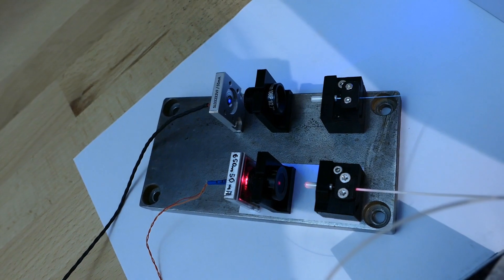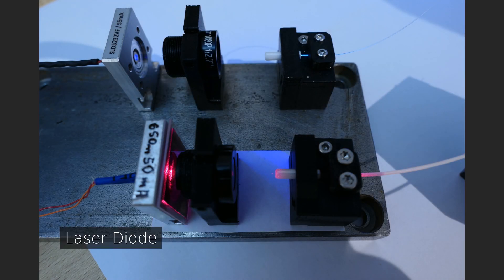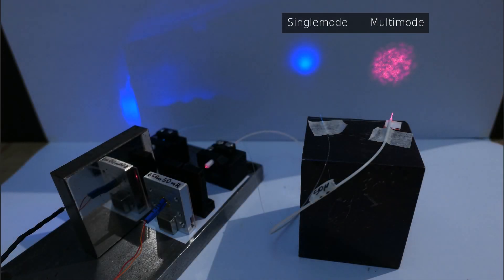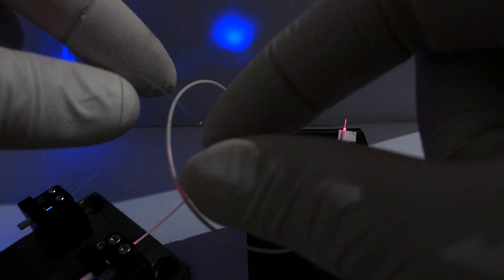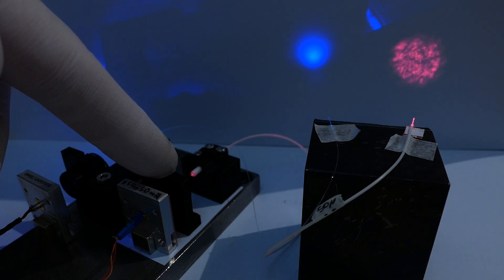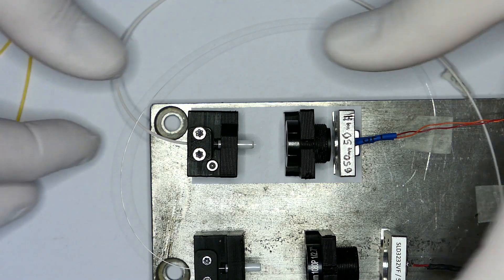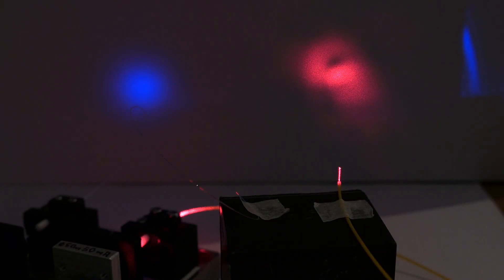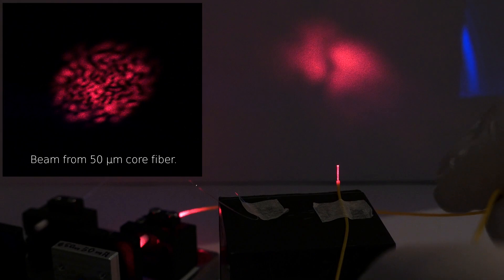Fiber Optics - Multimode vs Singlemode Fiber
Light is coupled into different optical fibers and the difference between multimode and singlemode fibers is demonstrated. The focus of the video lies on practical demonstrations and not on theory, as there are already many good resources on the subject.

0:00 Introduction
0:15 Fiber modes
0:48 Setup
1:24 Singlemode vs Multimode
3:15 Swapping fiber
4:00 Fiber alignment
5:04 9µm Fiber
5:40 Endscreen